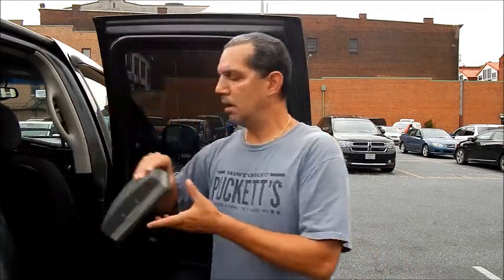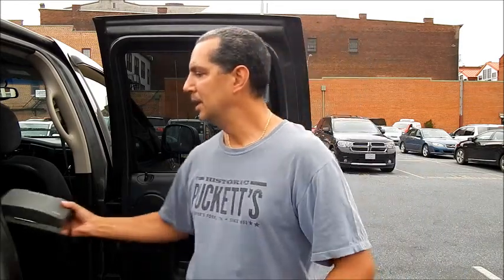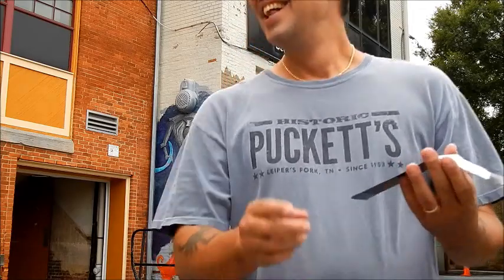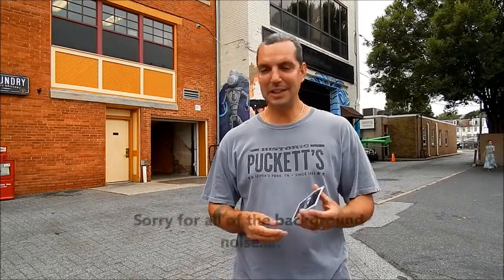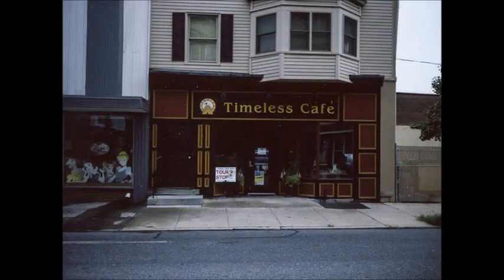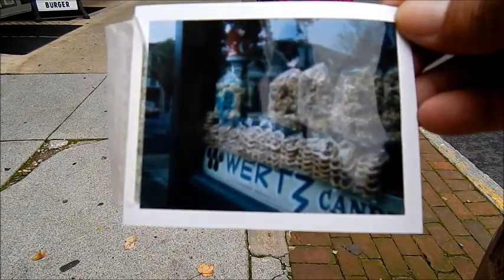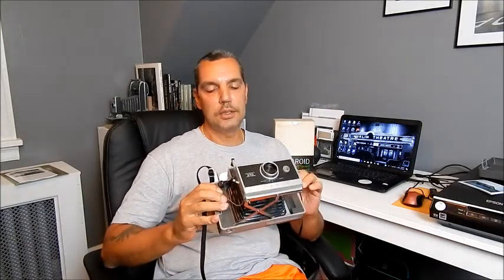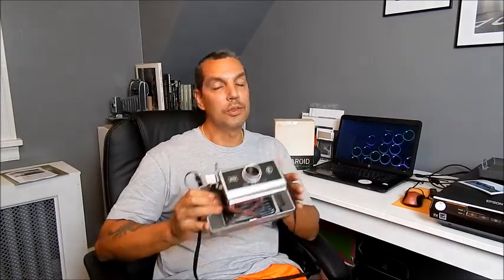Polaroid 330 Land Camera with FP-100c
Hey guys, I only have 2 boxes of this FP-100c left and used one here just to change things up a bit. Got a couple great shots and a couple fails as well. enjoy!